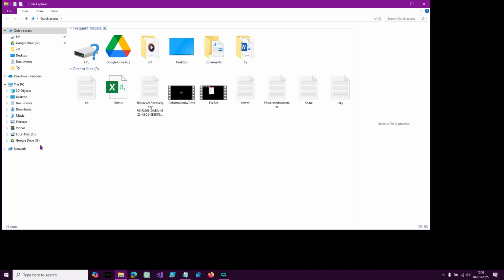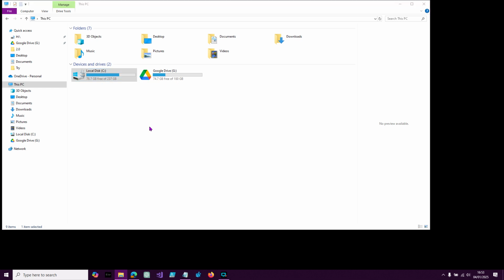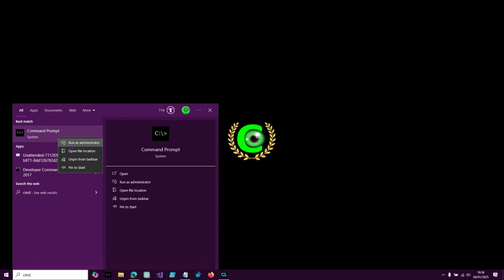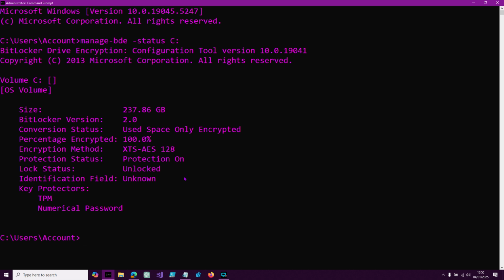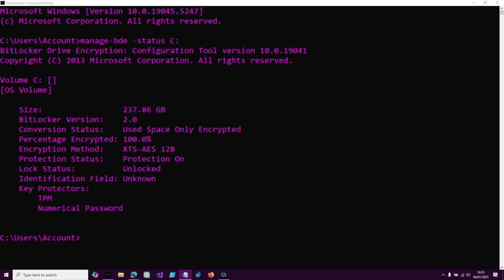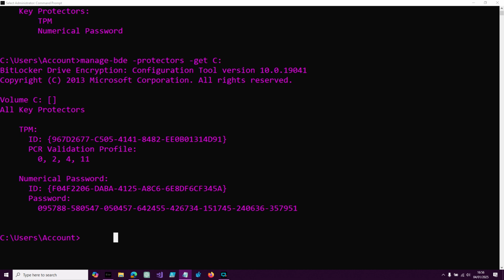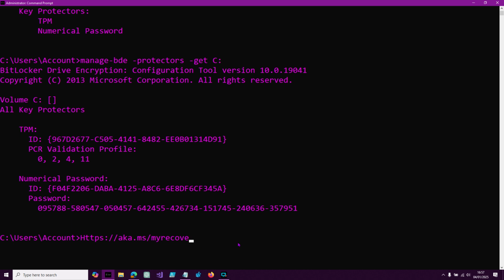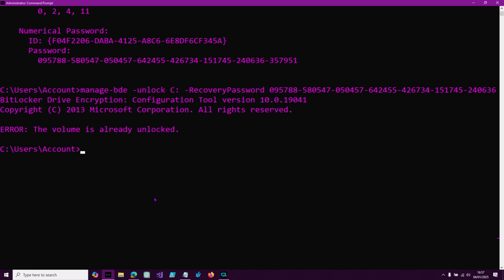BitLocker Recovery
Recover bit locker key and retrieve information on bit locker